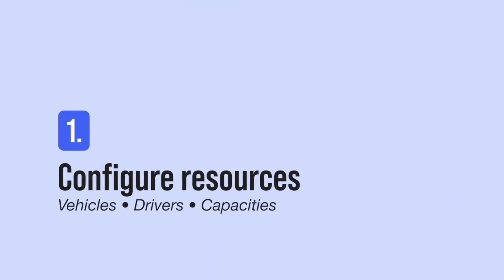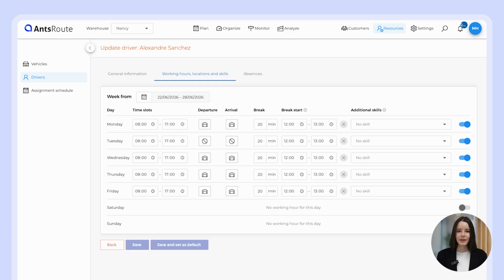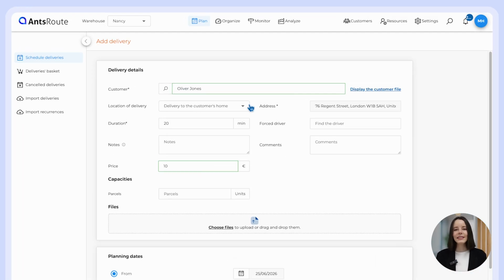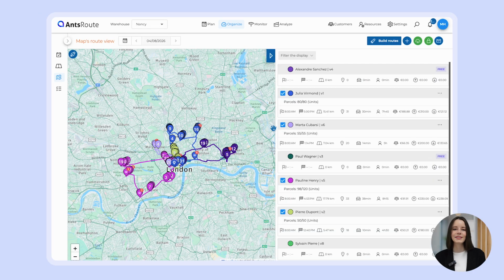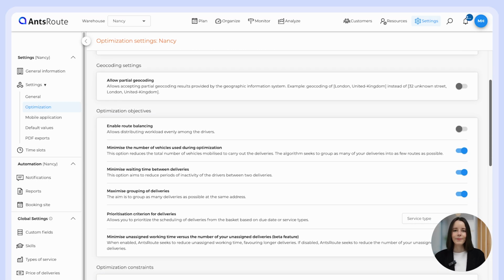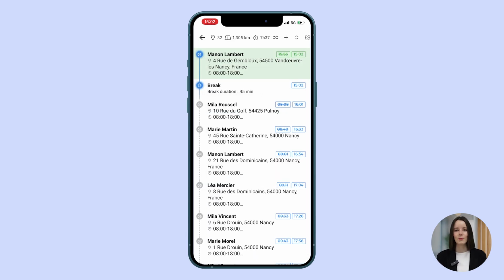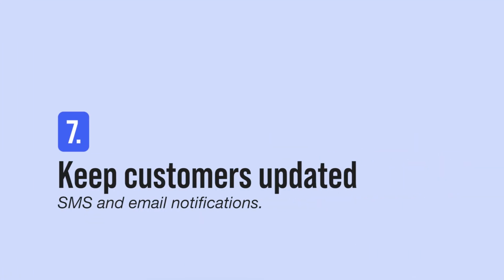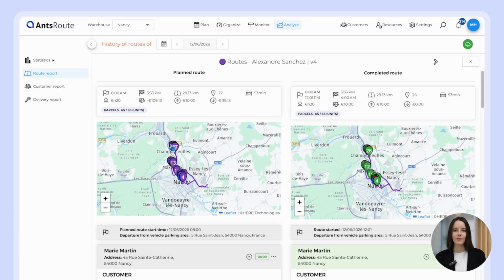🇬🇧 Route optimisation: A complete demo of AntsRoute in 10 minutes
Marie walks you through the key features of AntsRoute, the route optimisation software designed for delivery professionals. Discover how to plan deliveries, optimise routes, and track drivers in real time.

What you'll learn:
00:32 Vehicle and driver setup
01:51 Importing deliveries from Excel
02:32 Alternative scheduling methods
03:30 Automatic route optimisation
04:34 Managing optimisation constraints
04:53 Driver mobile app
05:27 Electronic signature and proof of delivery
06:14 Real-time route tracking
07:02 SMS and email customer notifications
07:42 Logistics performance analysis